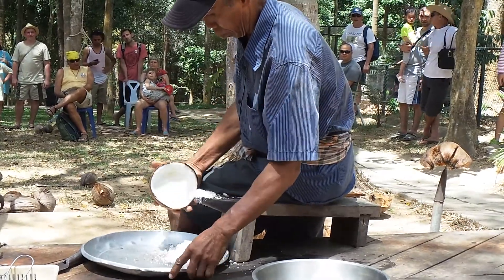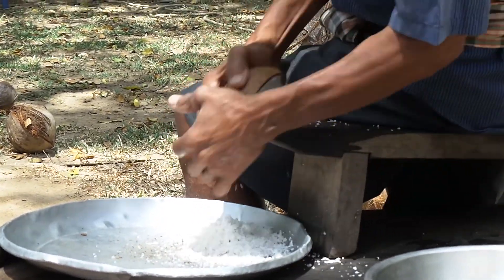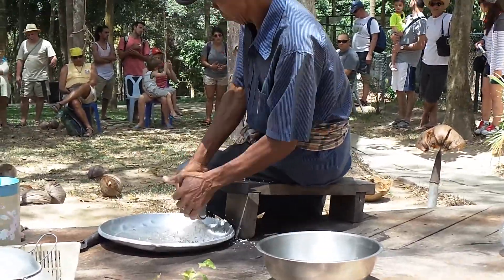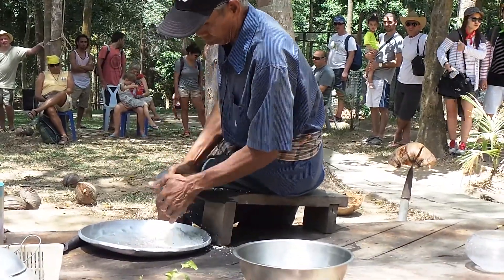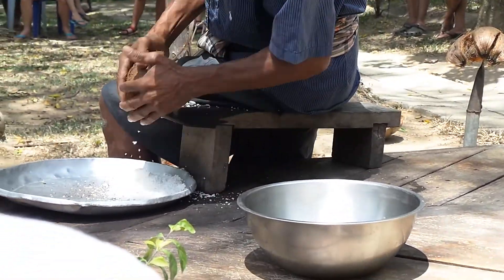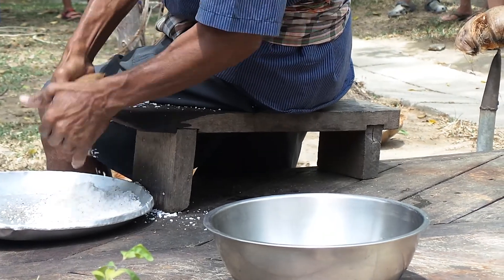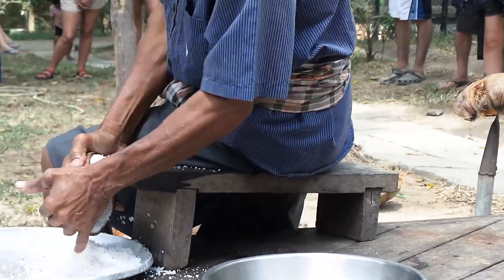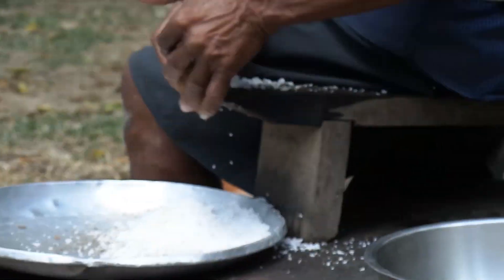Александр Удалов, Как делают кокосовую стружку, Тайланд, 2014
АЛЕКСАНДР УДАЛОВ, АВТОСТОПОМ ВОКРУГ ПЛАНЕТЫ, ЖИЗНЬ БЕЗ ГАРАНТИЙ, ЭКСПЕРИМЕНТ-ИССЛЕДОВАНИЕ, 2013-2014.
ALEKSANDR UDALOV, HITCHHIKER AROUND THE PLANET, LIFE WITHOUT GUARRANTEES. THE EXPERIMENT - EXPLORING, 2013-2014.